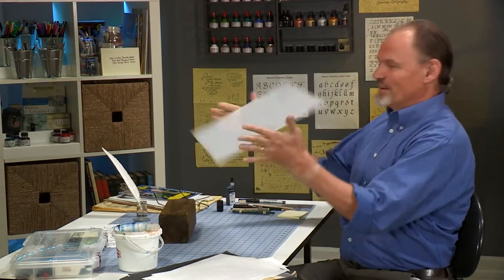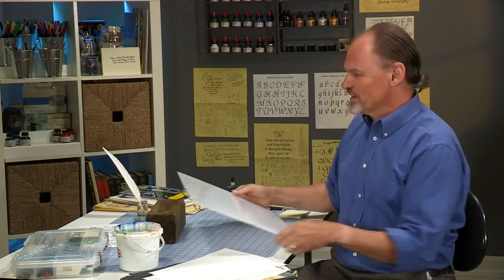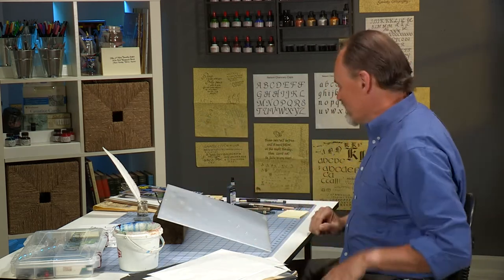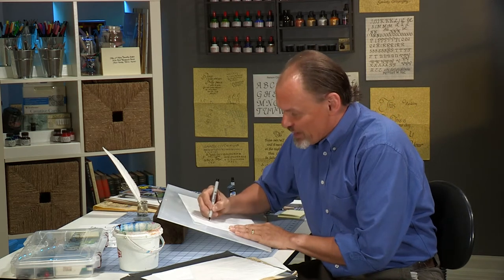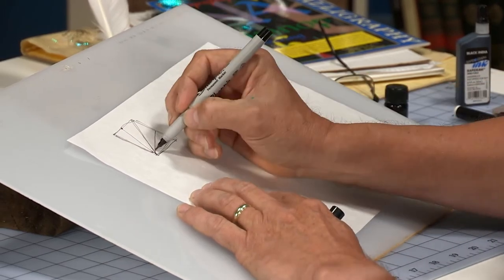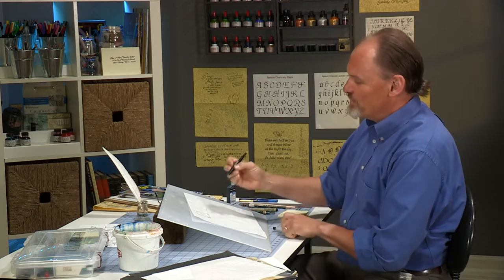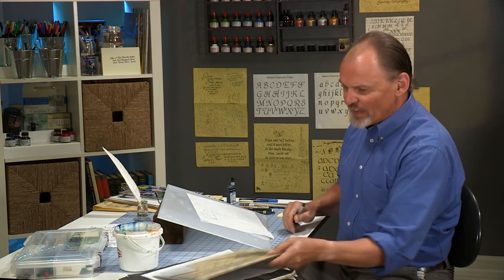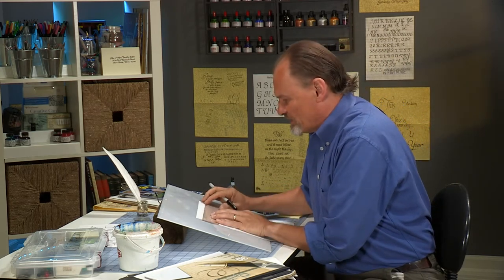An Introduction to Chancery